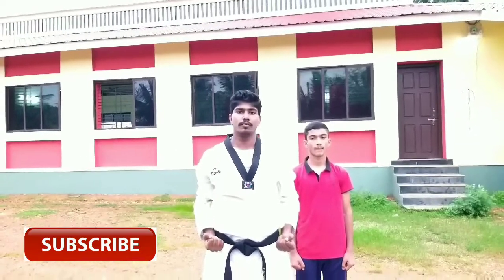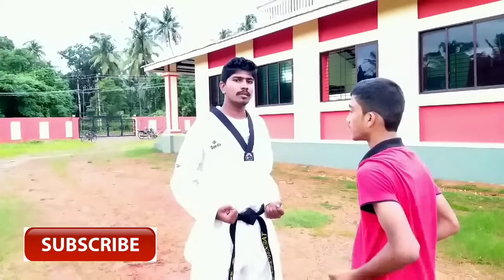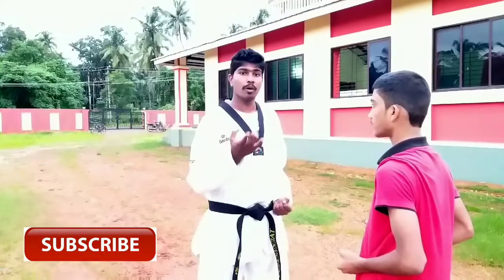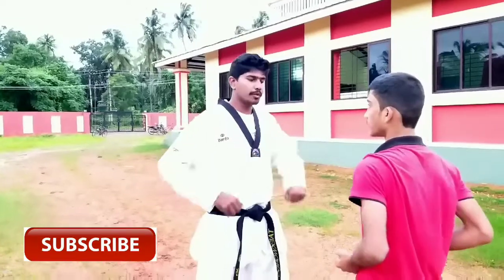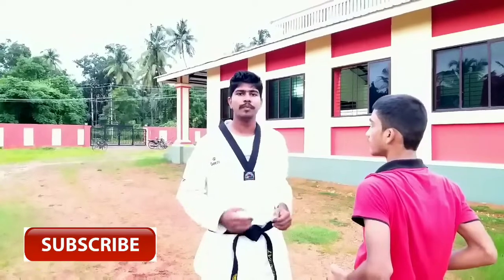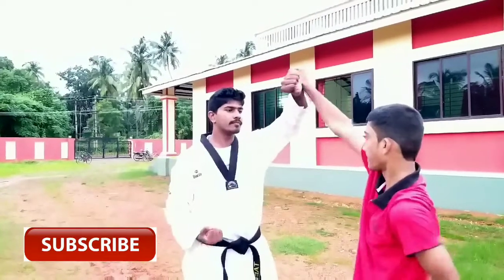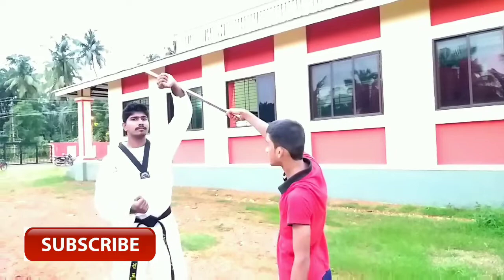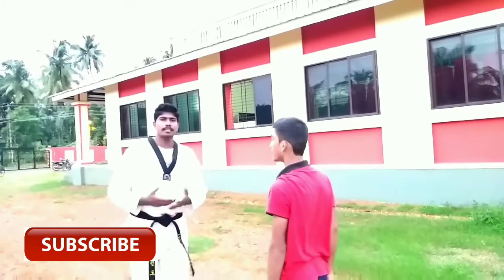Basic Head Block [Ulgool Makgi] Karate class in kannada, Self defense in kannada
Basic Head blocks and stance to get started with defense in Taekwondo.

𝔹𝕒𝕤𝕚𝕔 ℍ𝕖𝕒𝕕 𝔹𝕝𝕠𝕔𝕜 (𝕌𝕝𝕘𝕠𝕠𝕝 𝕄𝕒𝕜𝕘𝕚) 𝕗𝕠𝕣  𝕊𝕖𝕝𝕗  𝔻𝕖𝕗𝕖𝕟𝕔𝕖 𝕀𝕟 𝕜𝕒𝕟𝕟𝕒𝕕𝕒, ℙ𝔸ℝ𝕋-1